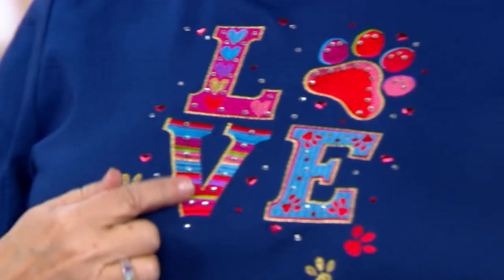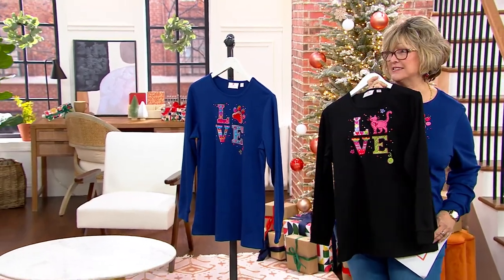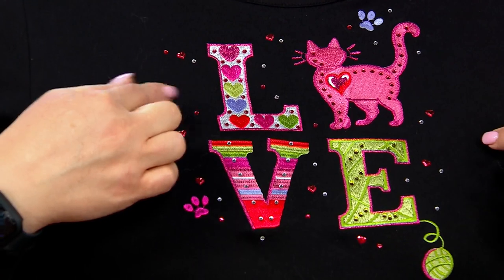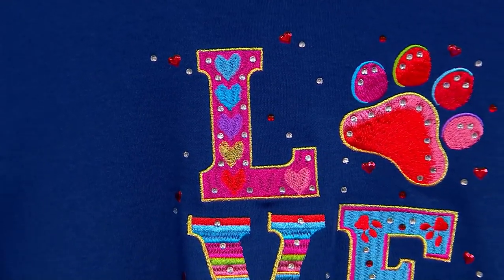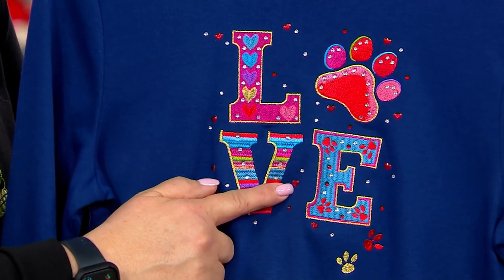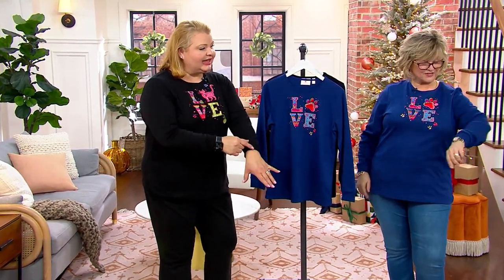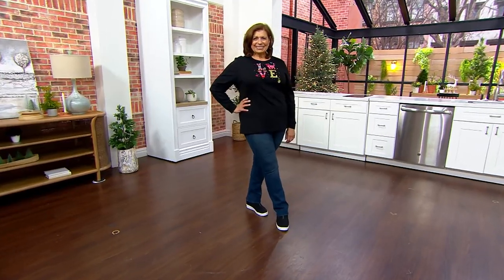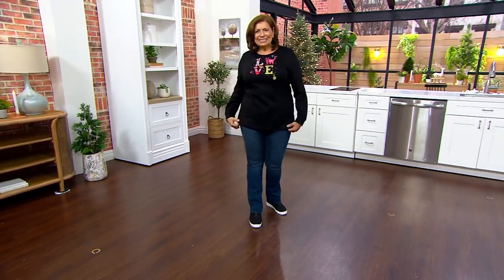Quacker Factory Love My Pet Knit Top on QVC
Quacker Factory Love My Pet Knit Top

Show your furry friends some love everywhere you go with this ultra comfy long sleeve top. Your pet can't read it, but they'll definitely feel the love. From Quacker Factory&reg;.